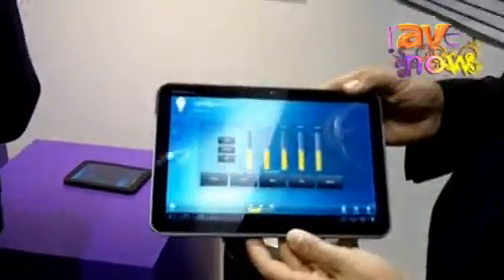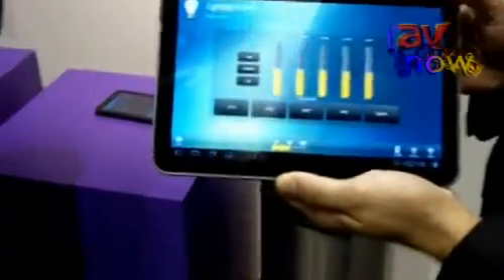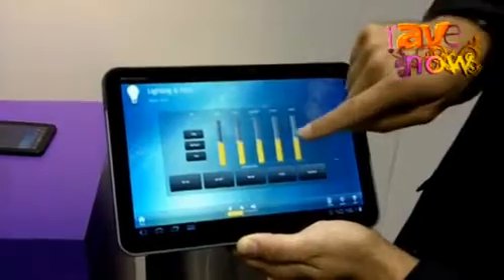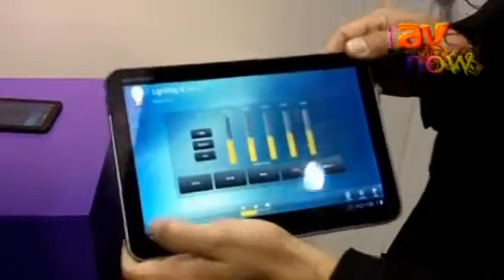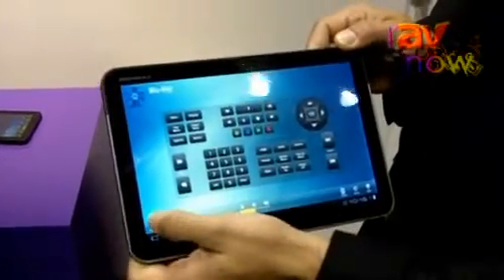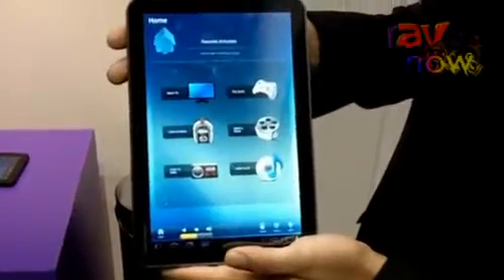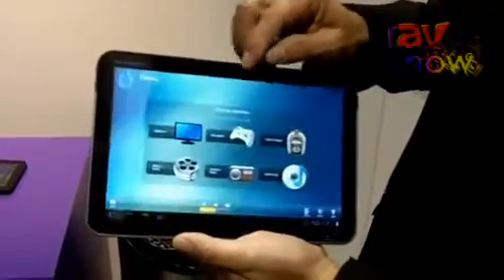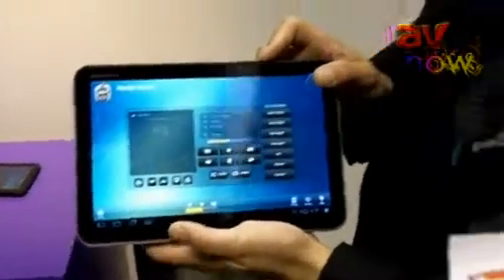CEDIA 2011: Remote Technologies, Inc. Shows Off the RTiPanel Application for Android